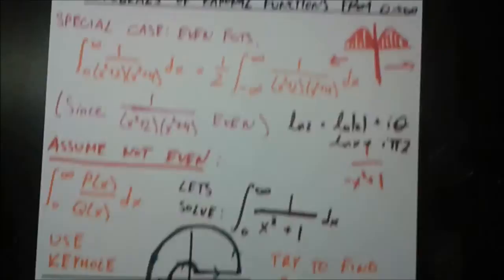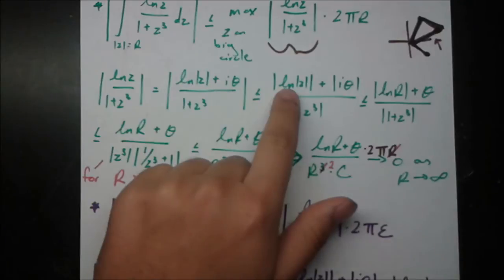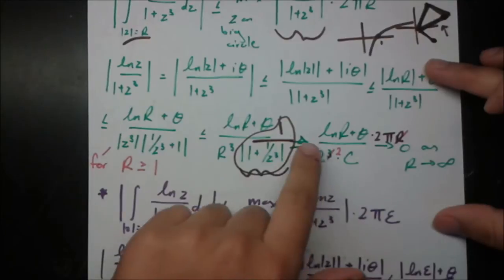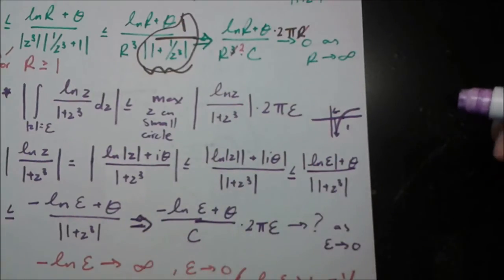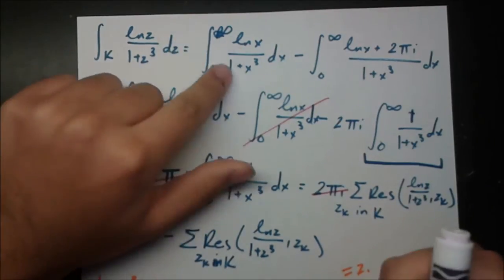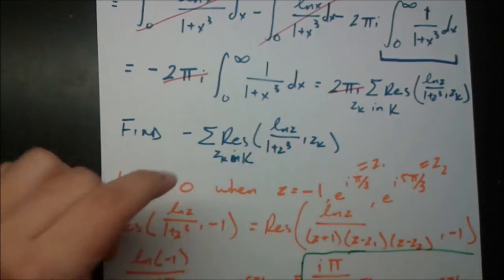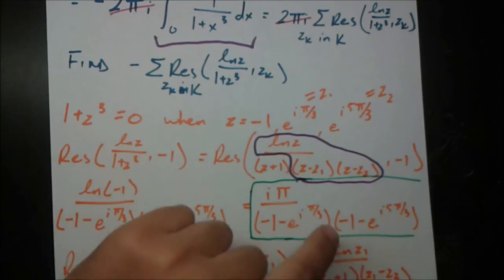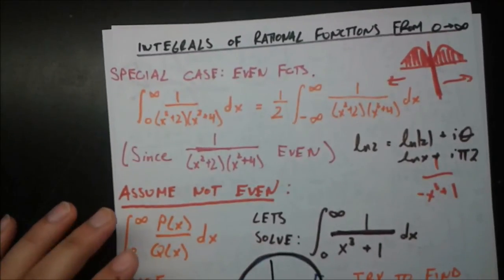Integrals of Rational Functions from 0 to Infinity